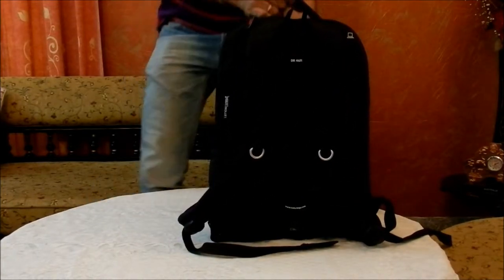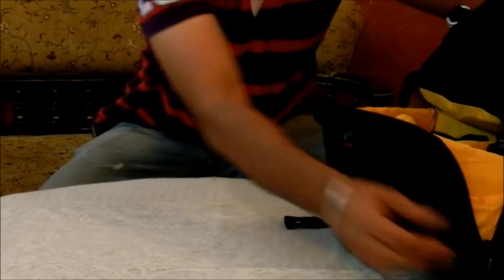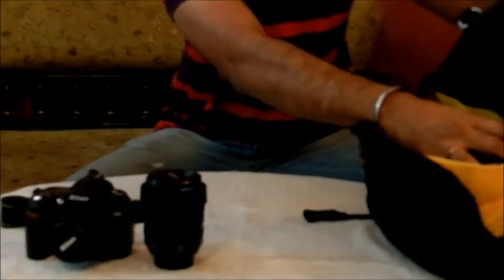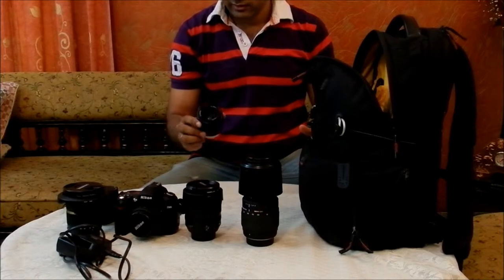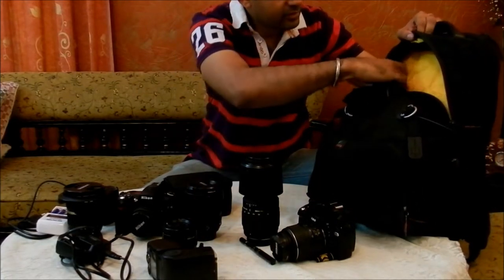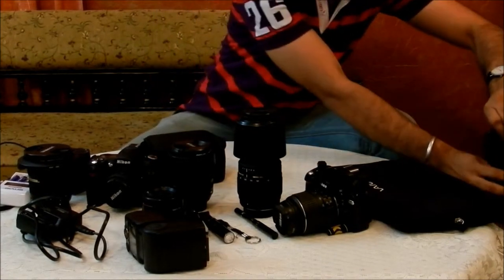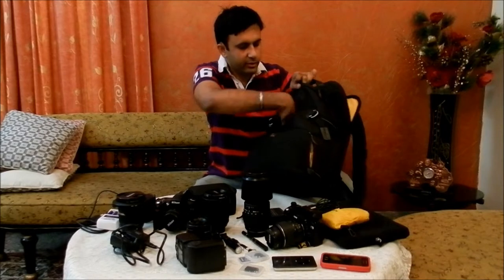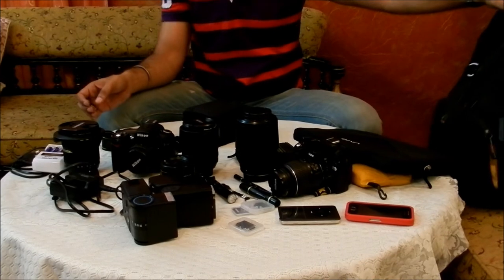Kata 467i DSLR Bag Review - What's in My Bag! (HD)